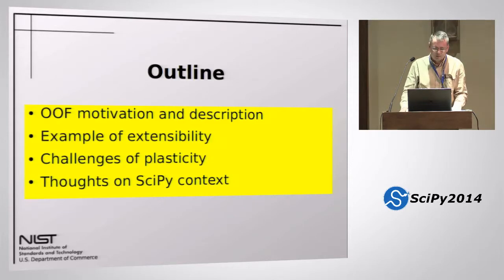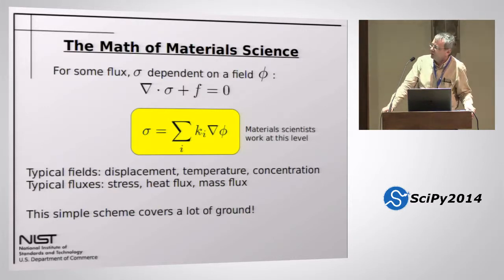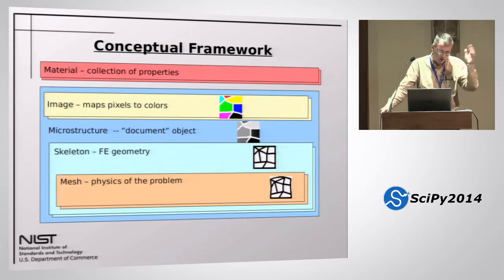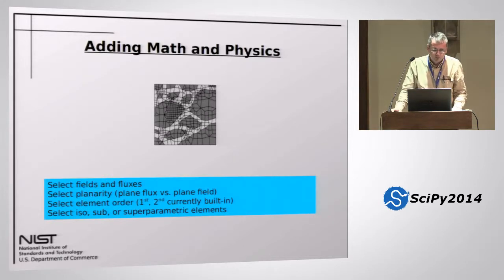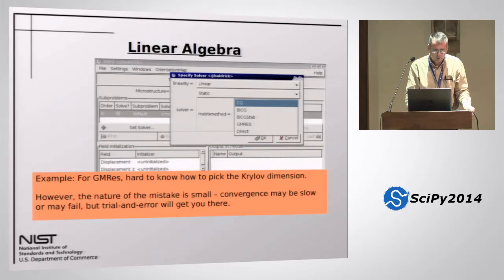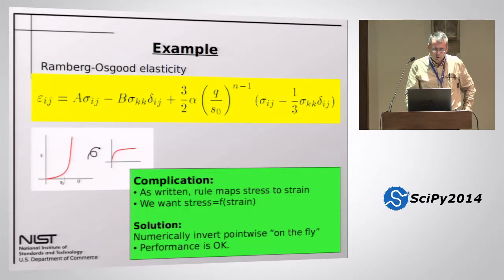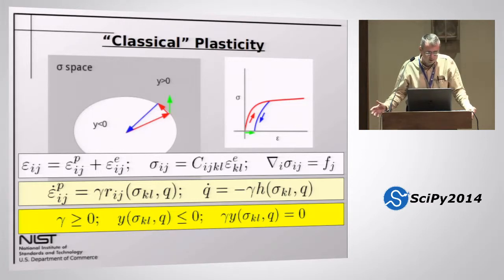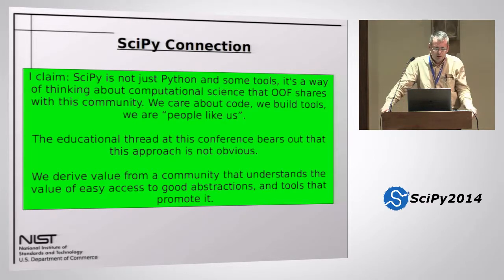Plasticity in OOF | SciPy 2014 | Andrew Reid